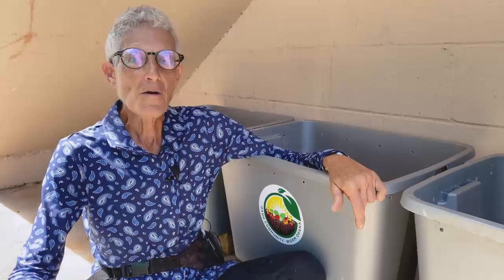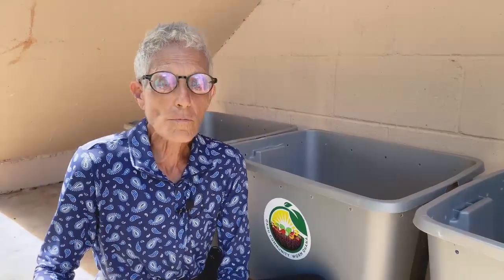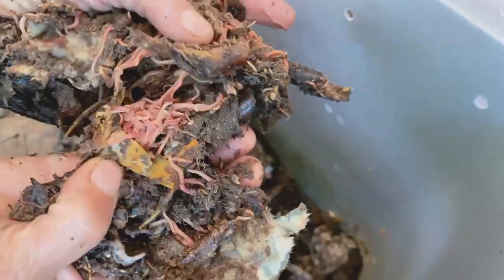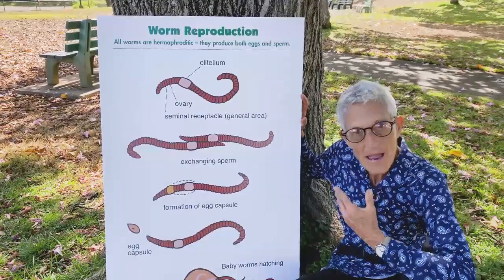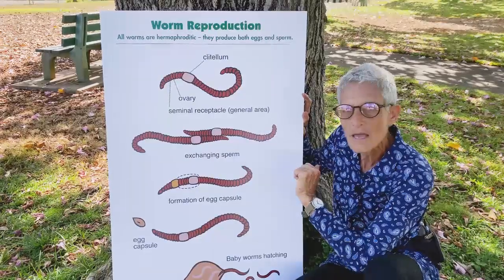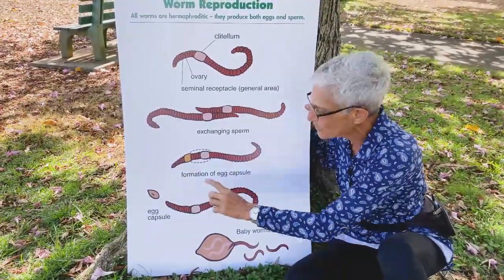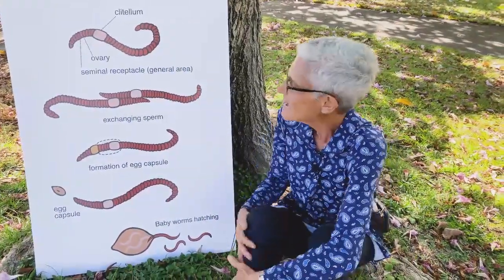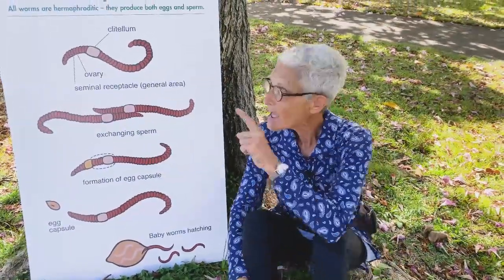Worm Reproduction - Oʻahu Community Worm Ohana